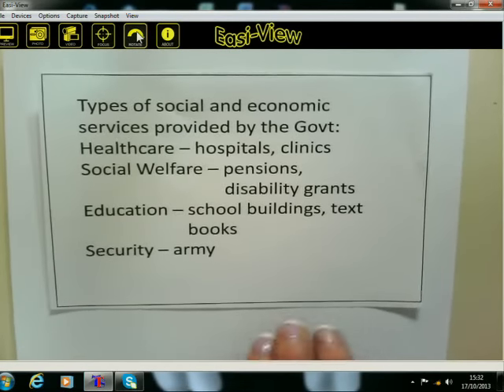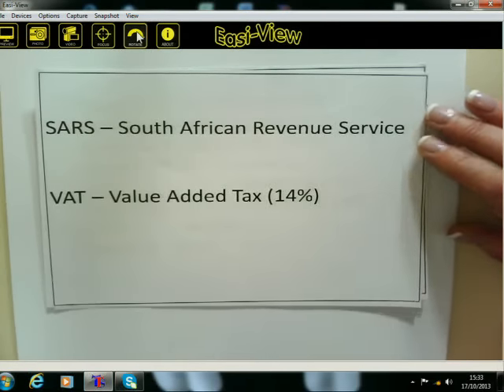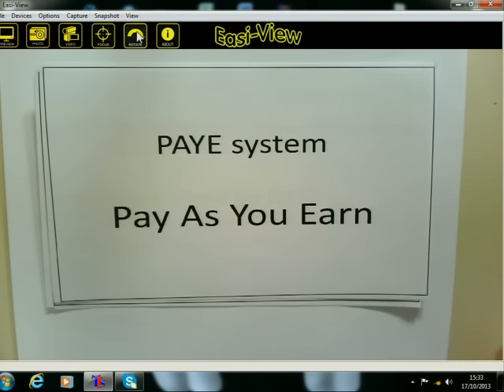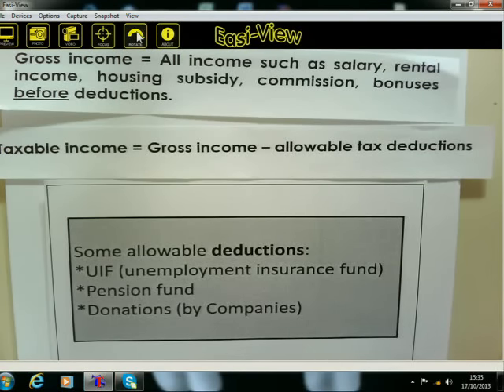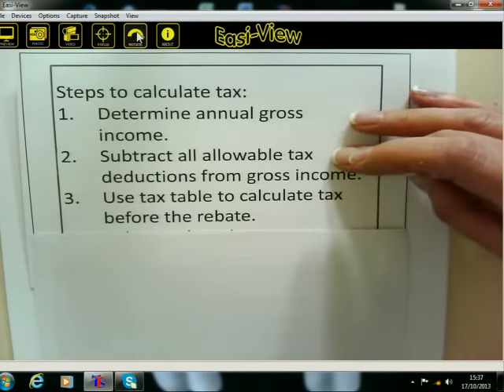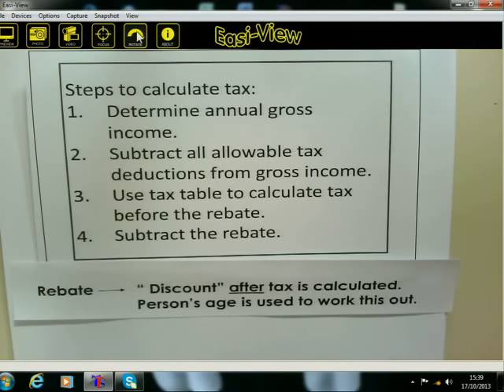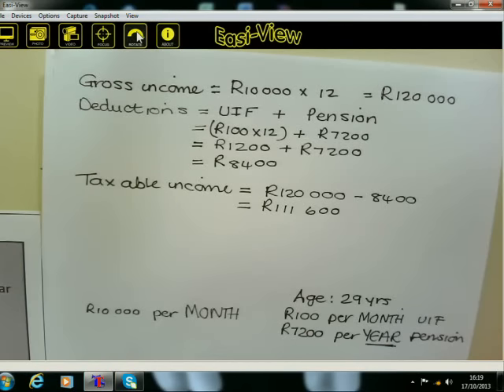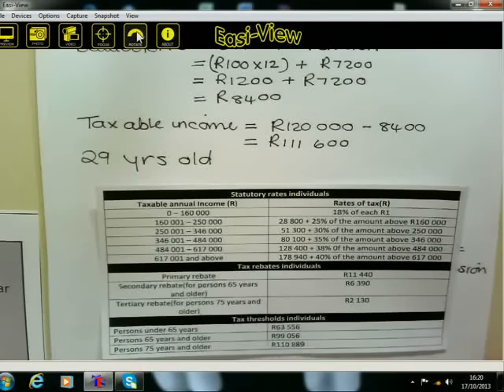Maths Literacy Gr.12 - Taxation - part 1 -17.10.2013